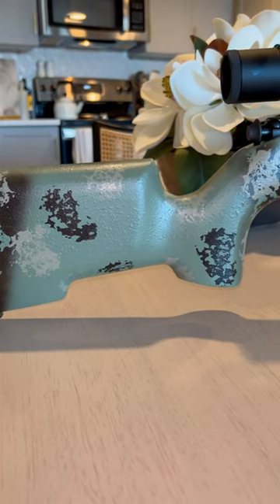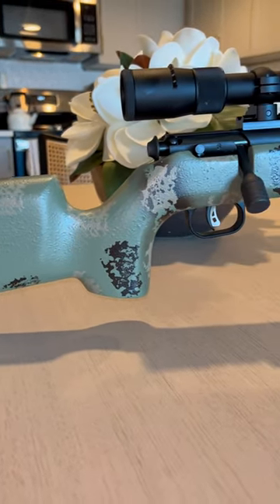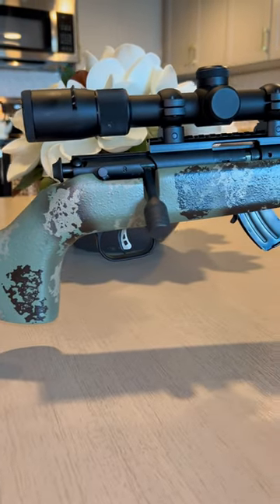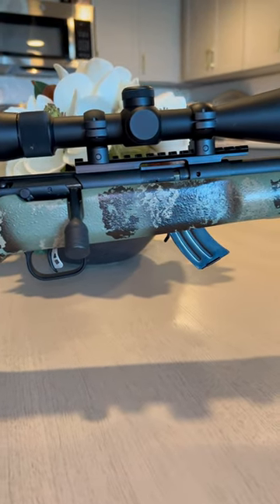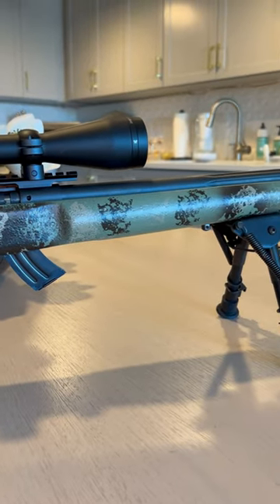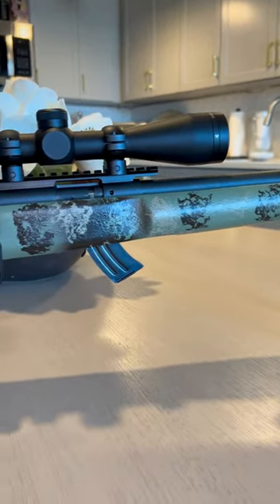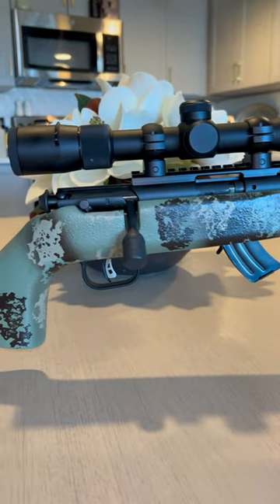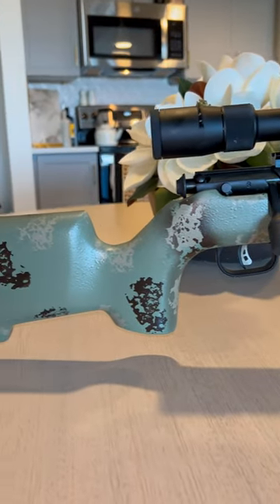Mint Chocolate Chip paint job on Boyd’s Pro Varmint Stock pt. 6.